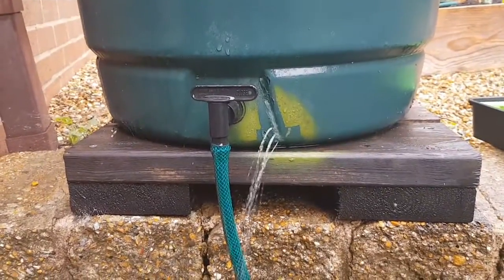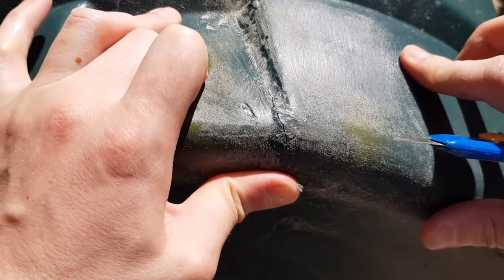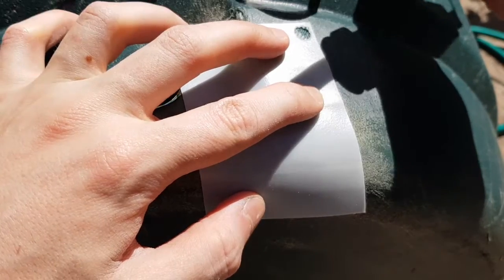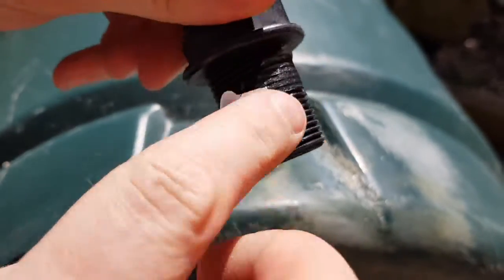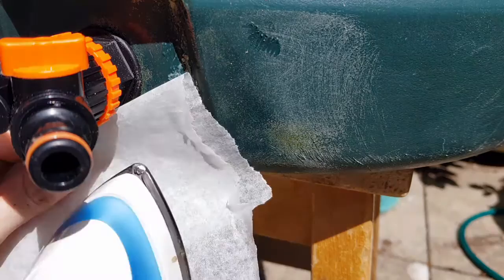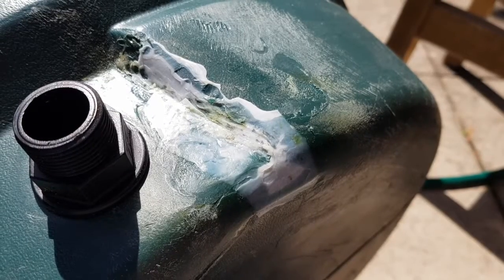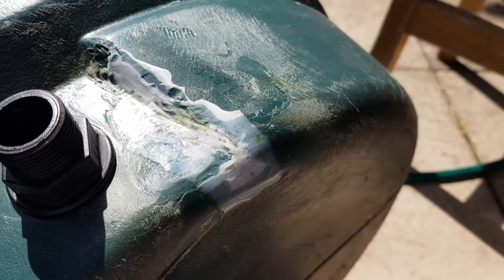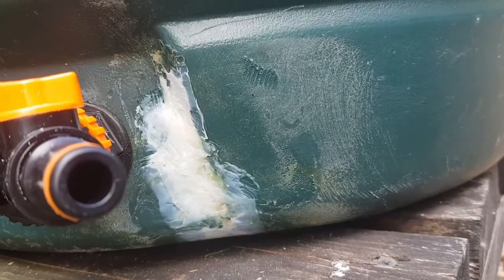Teaching myself to plastic weld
This one is more of a stream of stream of consciousness as I trial and error my way through fixing the split in a water butt.